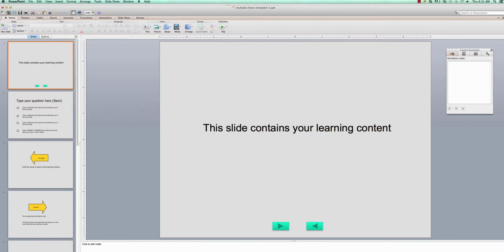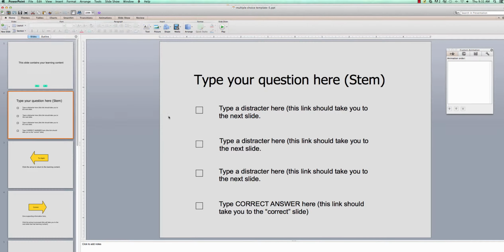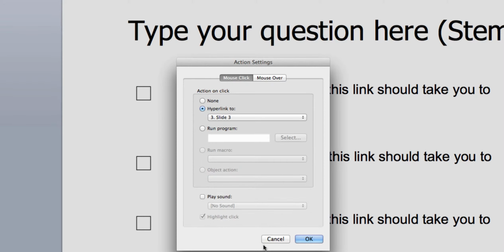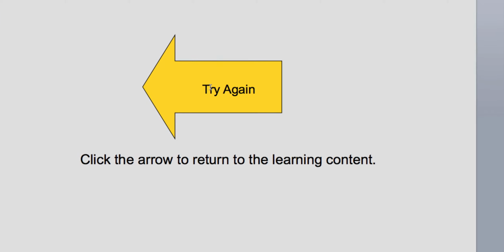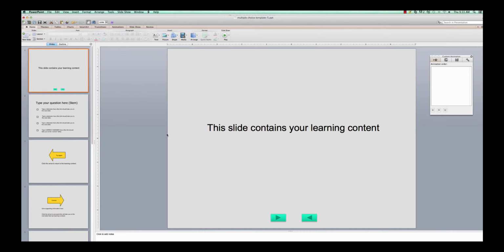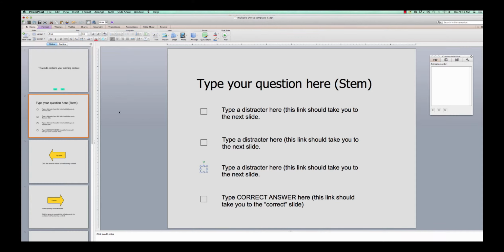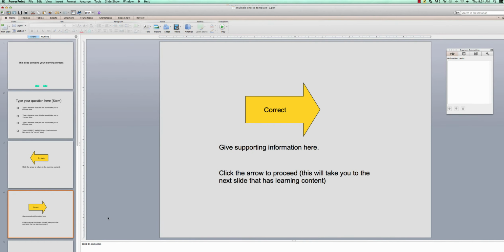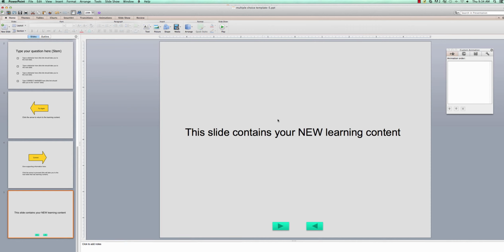question navigation in PowerPoint